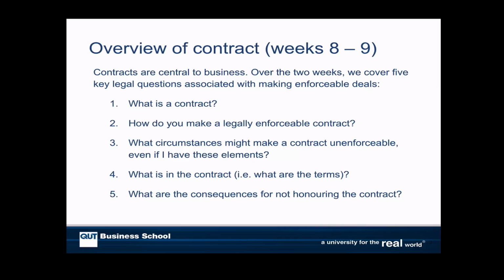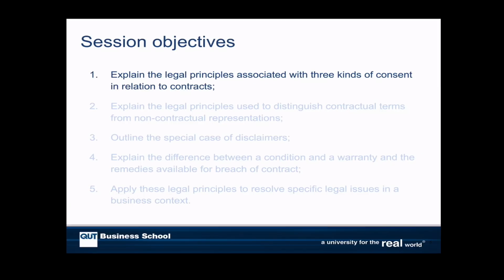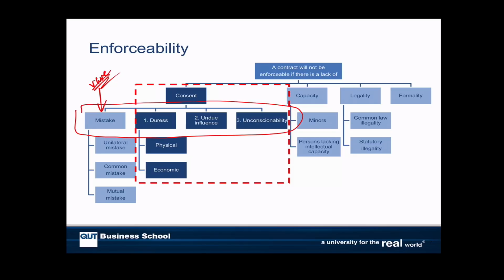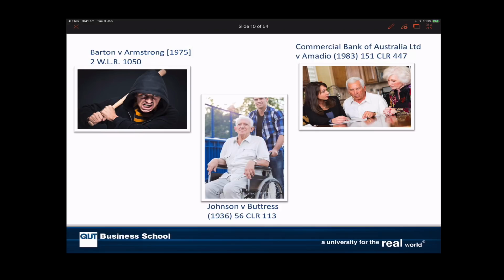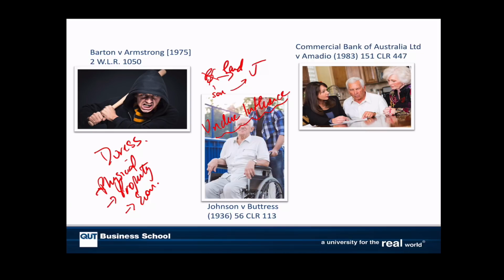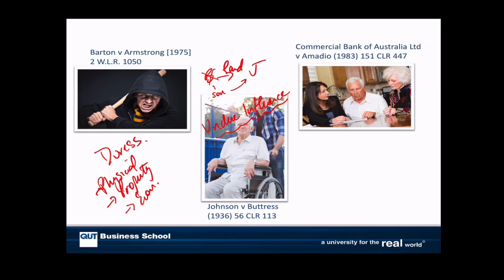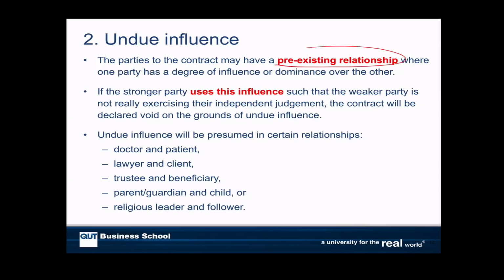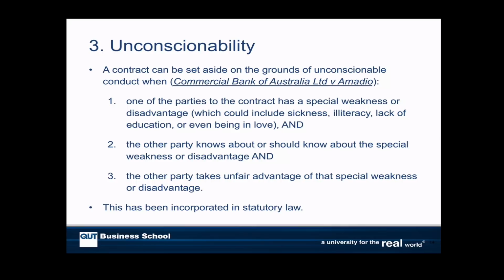19S1 BSB111 L9.1 Overview and enforceability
Overview of enforceability and terms as well as the issue of true consent.